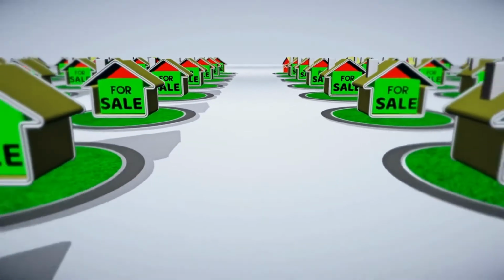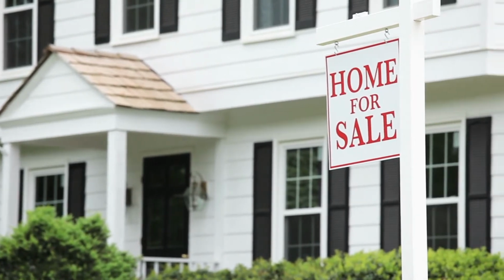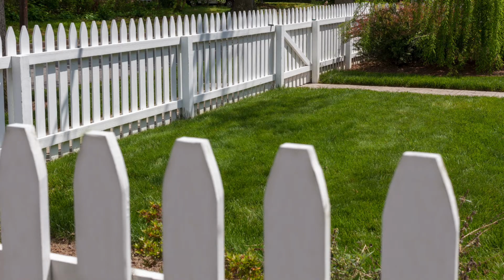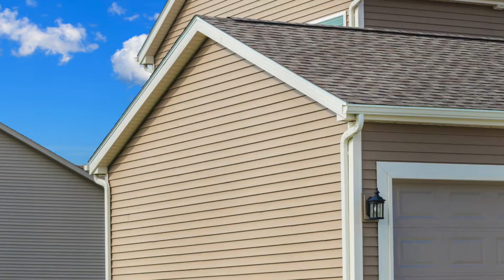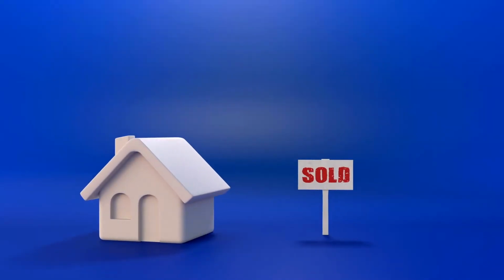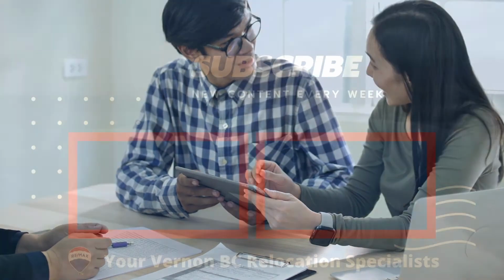Why Price per Square Foot for House Pricing Means Nothing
Pricing a home for sale it's a two minute job, and using a price per square foot method to price your Vernon real estate for sale, or for trying to establish a value when buying - is all but useless.  In this video, Lisa Salt explains why pricing a home using comparable sales is so much more relevant and useful.

I’m a full time Realtor® born and raised in Vernon BC, working with a group of professionals that love selling real estate of all sizes. RE/MAX Vernon Salt Fowler is a vibrant, technologically savvy group of top Okanagan Realtors revolutionizing the Vernon real estate business through advanced online marketing presence since 1993. We offer the full range of real estate services for the areas of Vernon, Coldstream, Lumby, Armstrong, Enderby, Falkland and Lake Country. If you're buying and wish to view Greater Vernon MLS listings or selling and would like to know your North Okanagan house value, be sure to give us a shout and "Just Add Salt”!

Moving from Alberta to BC? 6 Things Any Albertan needs to know about buying in Vernon

R A N K M Y A G E N T R E V I E W S ➳